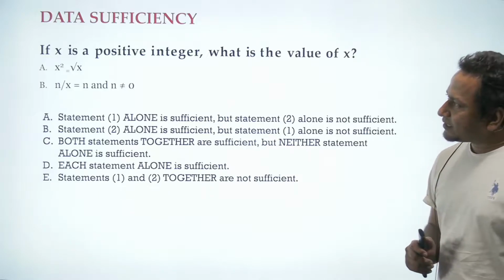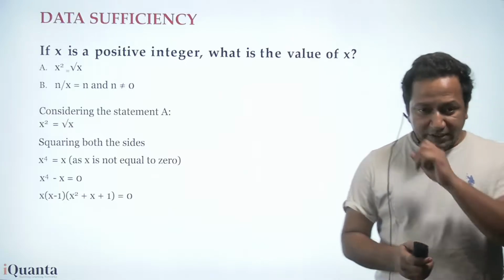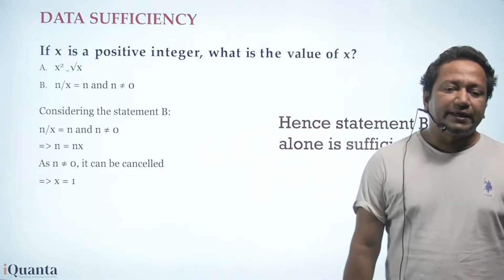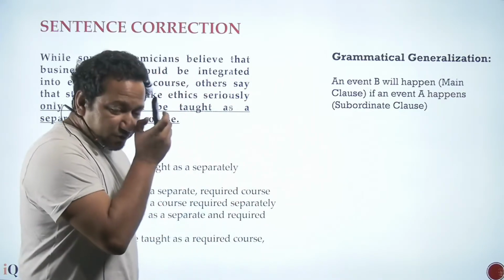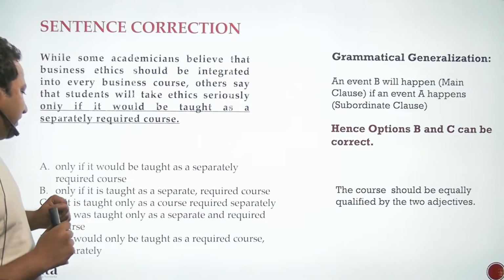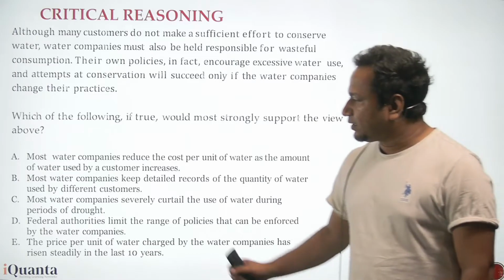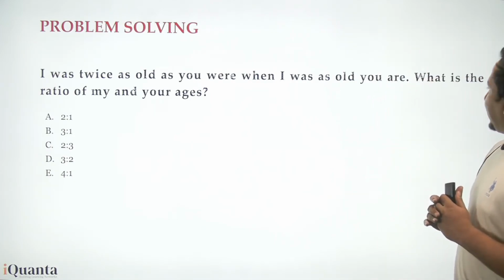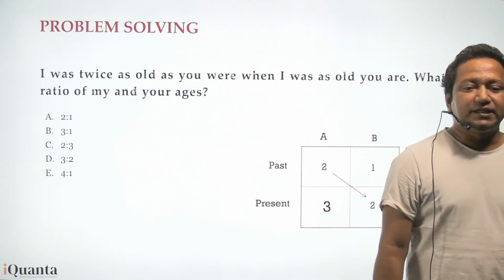Live Class Demo: iQuanta's GMAT Course | Abhishek Leela Pandey | 770 GMAT Scorer